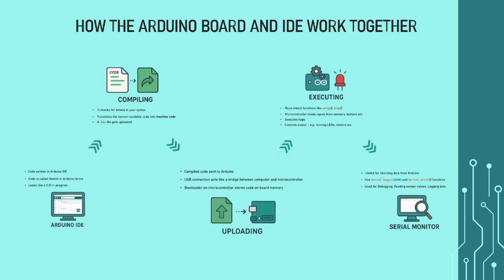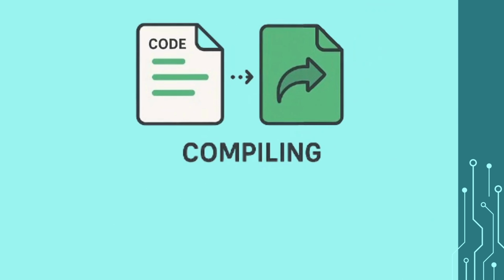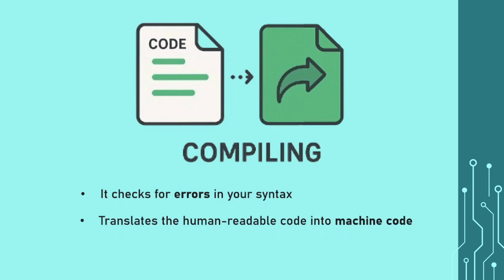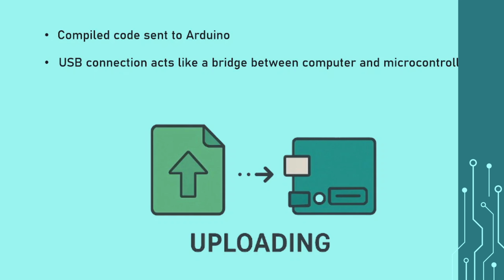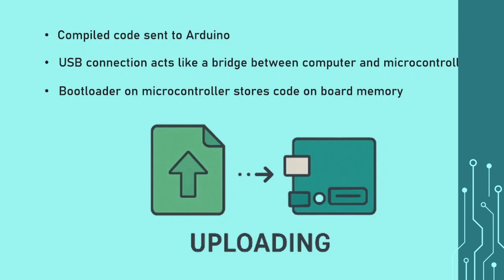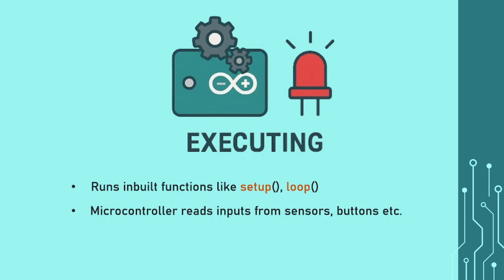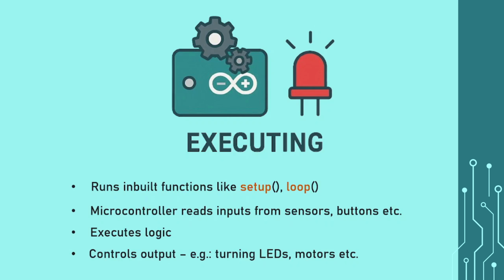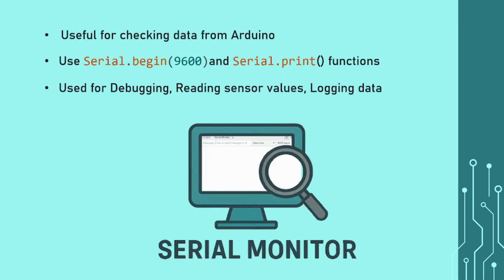Arduino Series: 7. Code Meets Hardware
This is part of a series based on Arduino. These projects are based on my journey with Arduino which started in Grade 7 as a hobby and sparked incredible interest in electronics. Hope this will motivate few more high school students to built their passion into real projects.